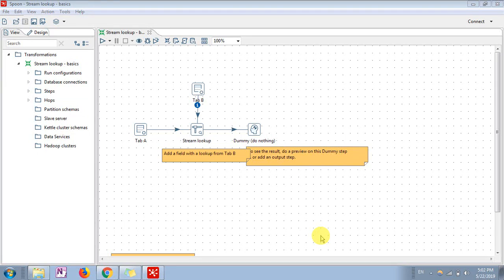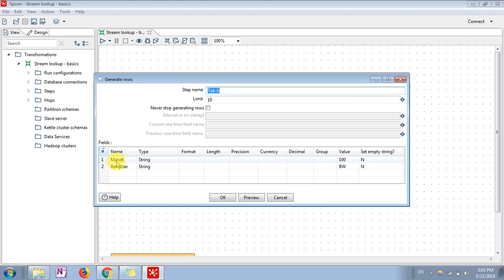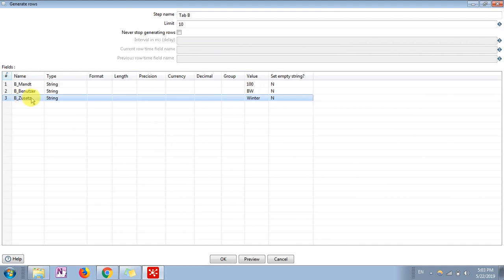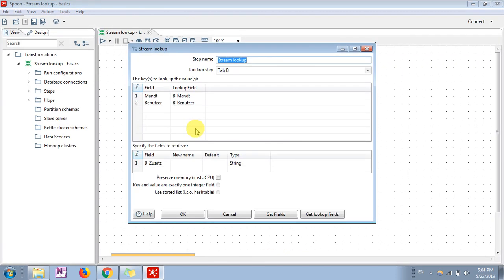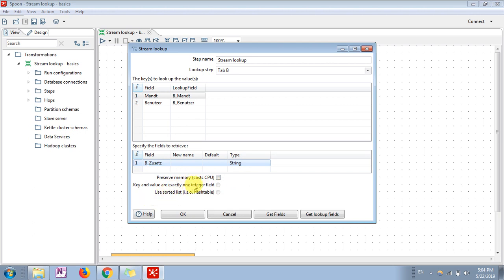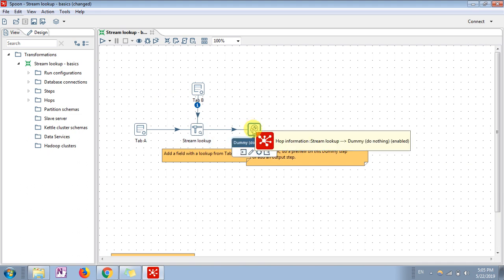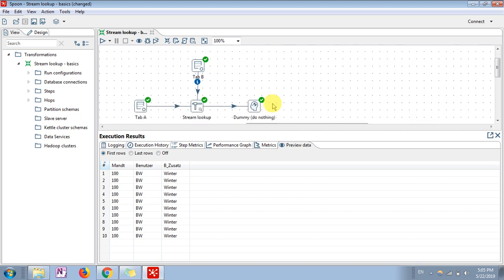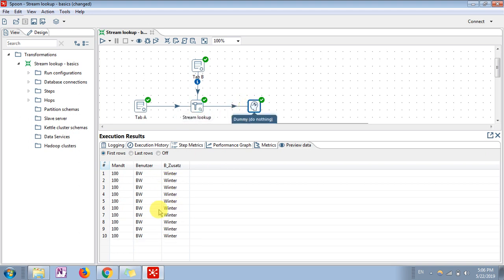Pentaho Data Integration - Stream lookup basics - Tutorial - 9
This video tutorial explains how to achieve perform lookup operation using the values from two different files in Pentaho.